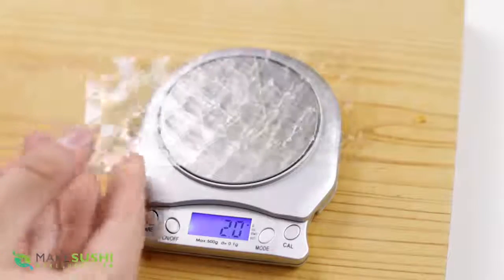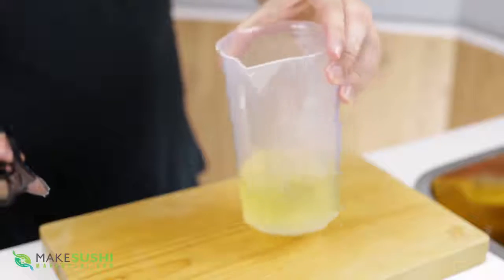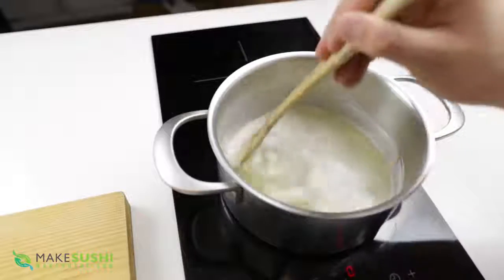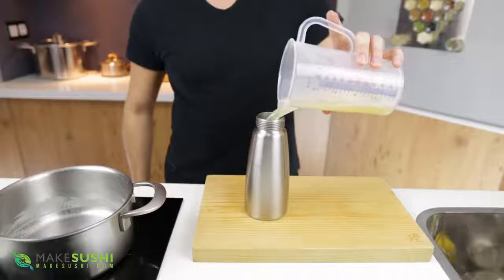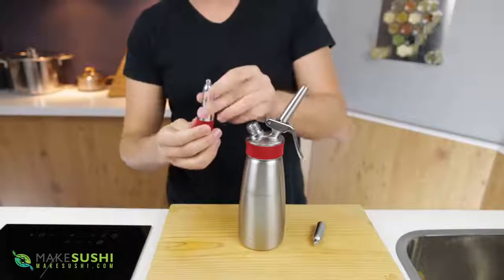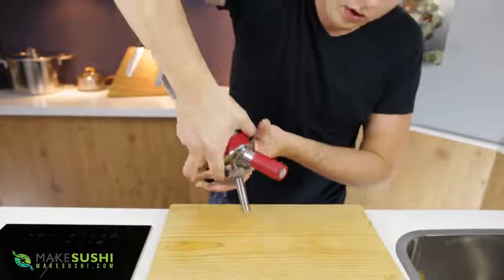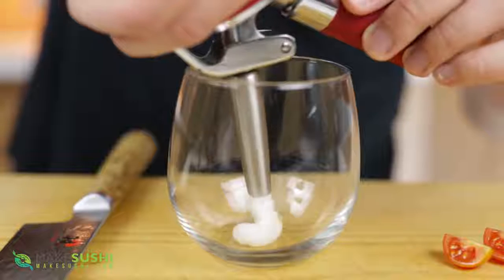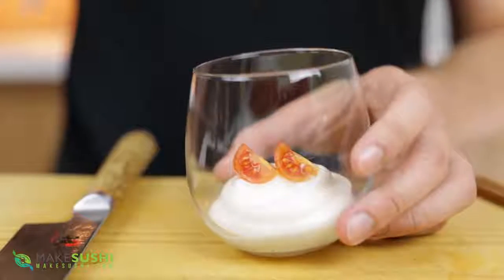White Tomato Mousse Recipe (lost video)